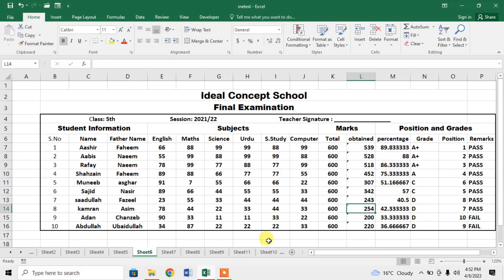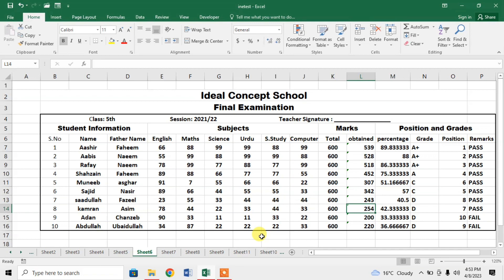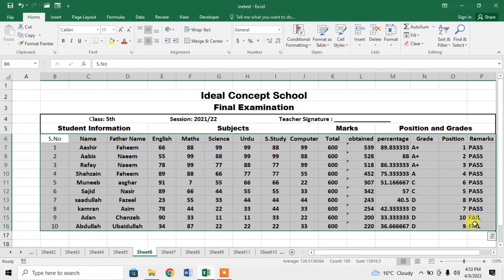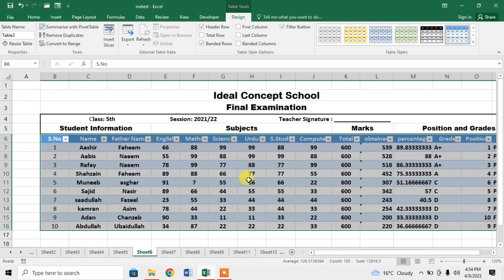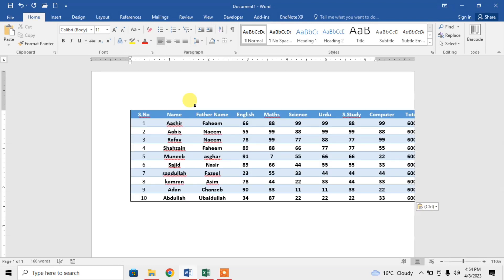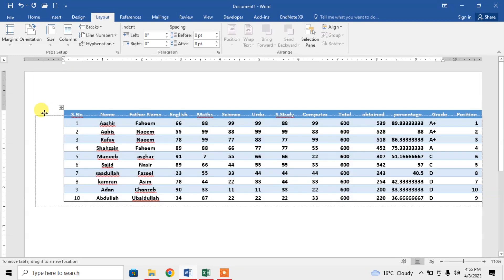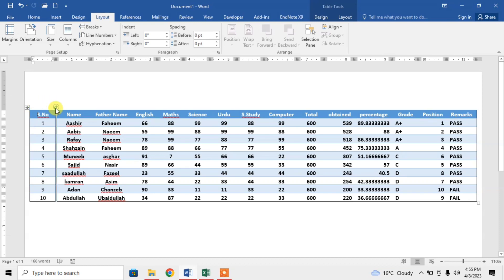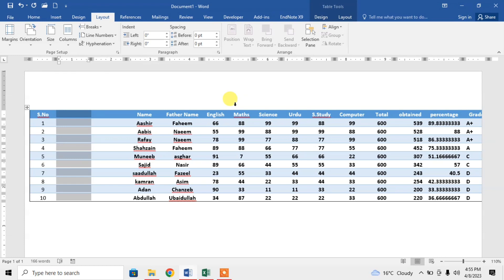How To Create A Table In MS Excel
This tutorial of Microsoft Excel shows how to create a table in Microsoft Excel and then use this table in Microsoft word or in any other software.
This tutorial may also work in Microsoft Excel 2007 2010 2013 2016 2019 and 365 office